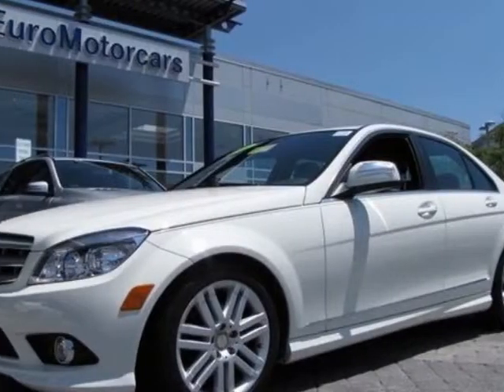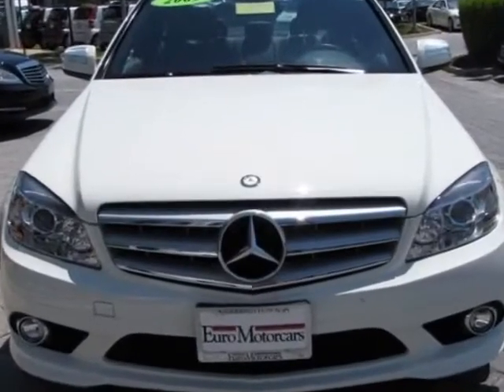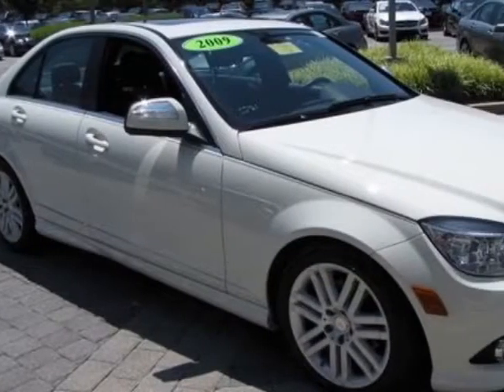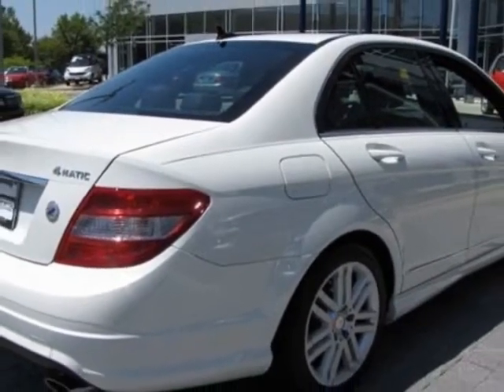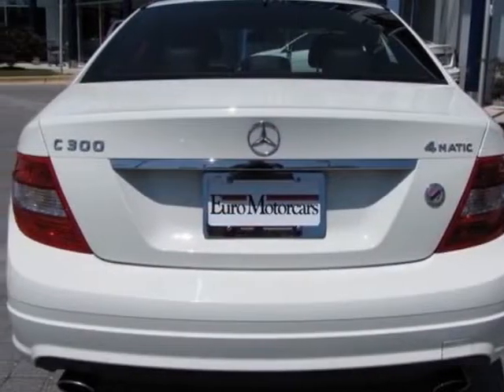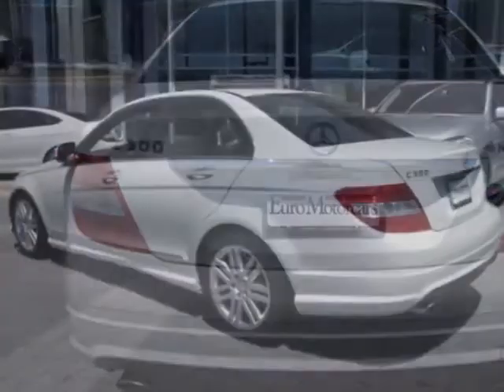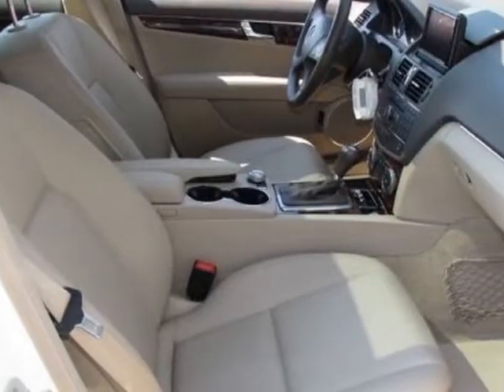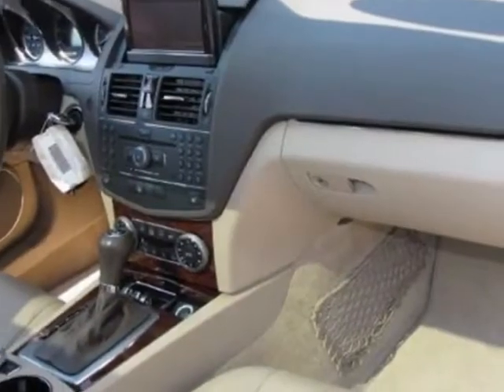2009 Mercedes-Benz C-Class C300 4MATIC Sedan - Germantown, MD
EuroMotorcars Germantown, Germantown, MD - Mercedes-Benz C-Class C300 4MATIC